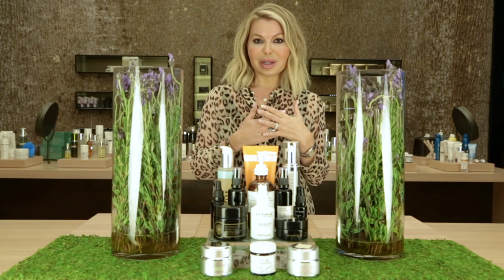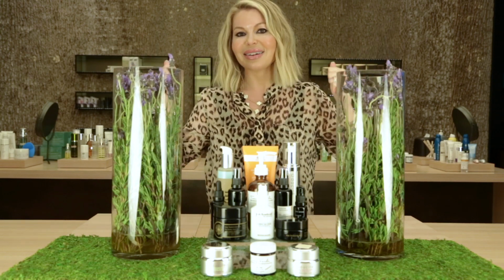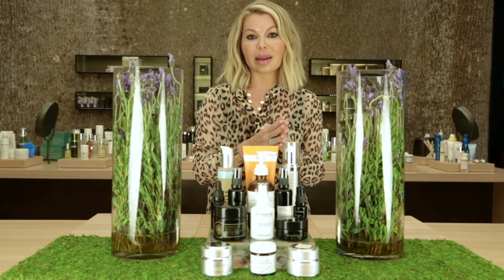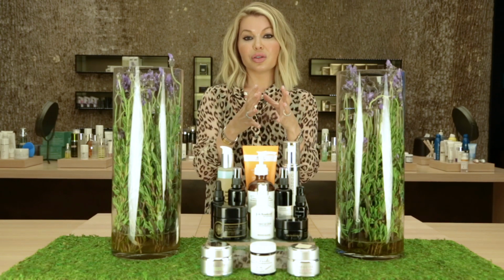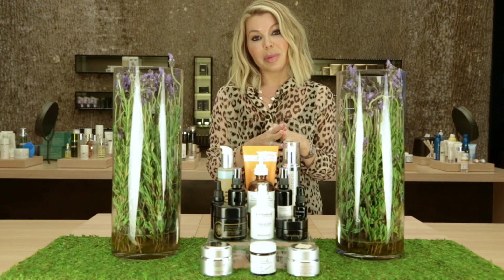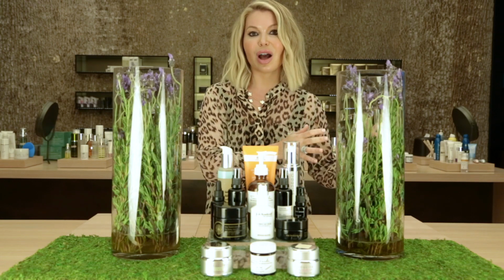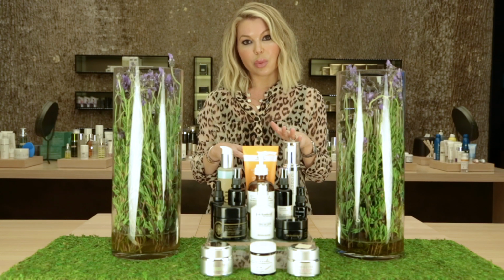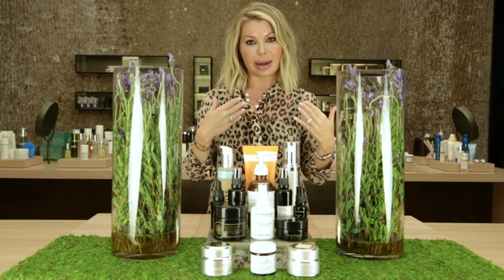2018 09 11 GREEN BEAUTY